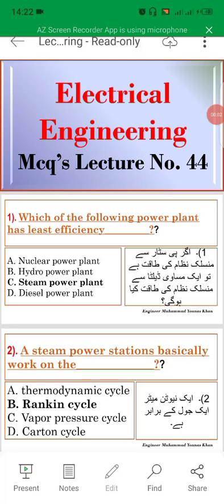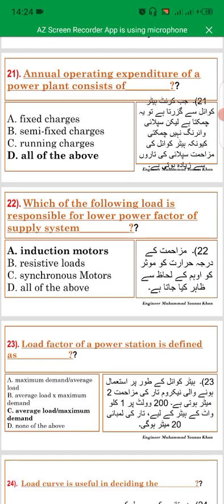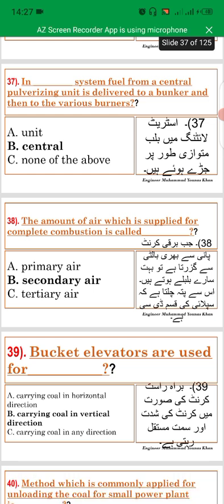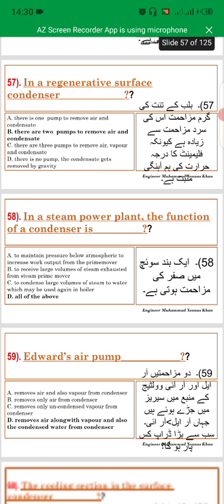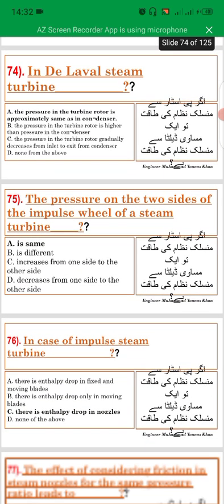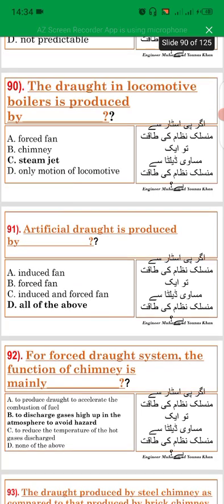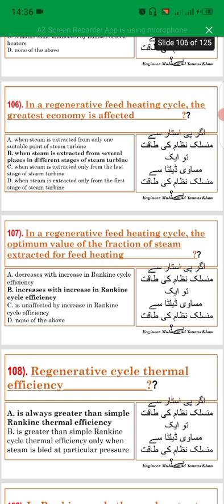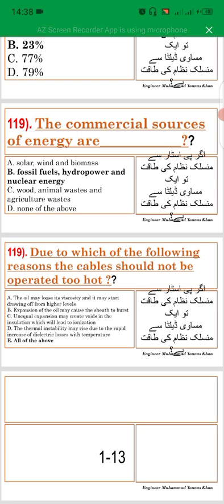EEE 44 Power Generation Power Plant Mcqs